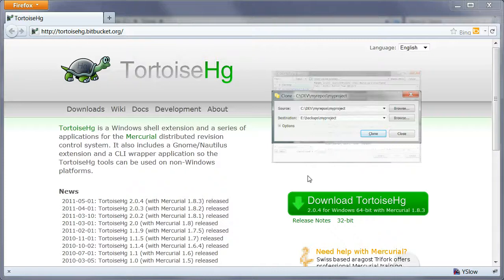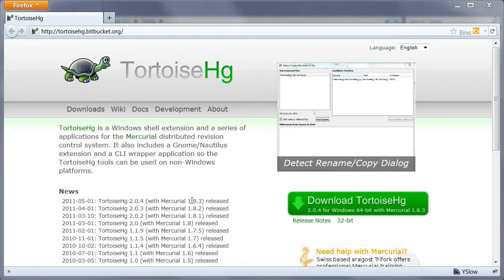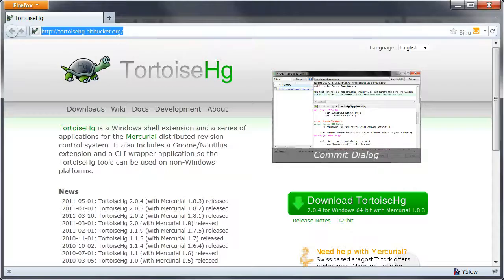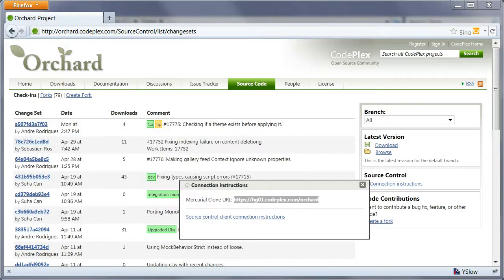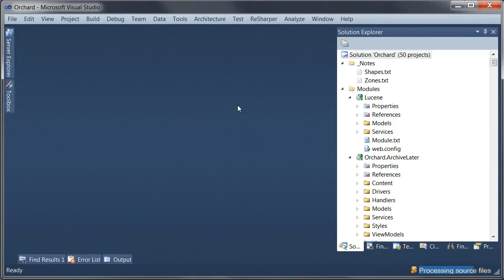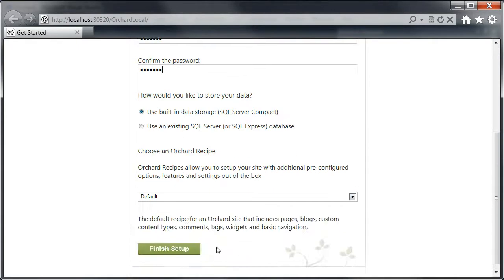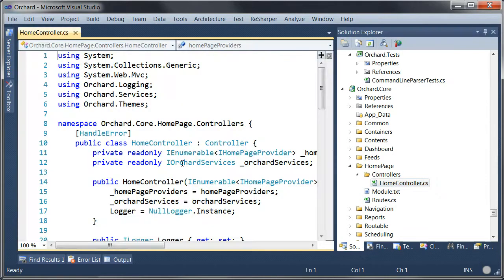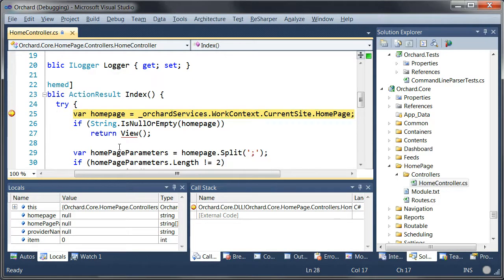How to get a source code enlistment set-up for Orchard CMS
This screencast walks you through the process of setting up your development machine for Orchard development.